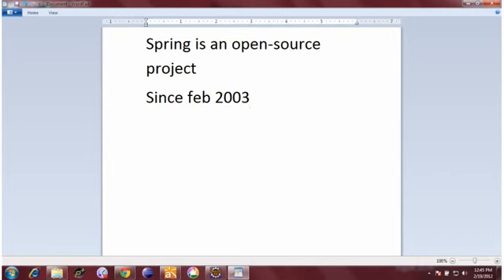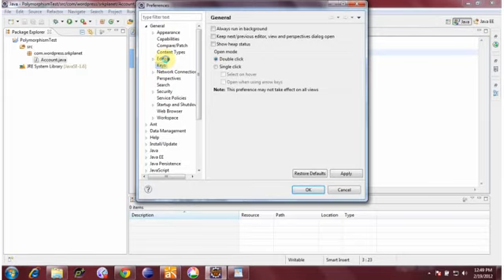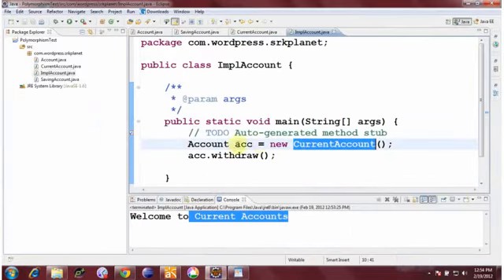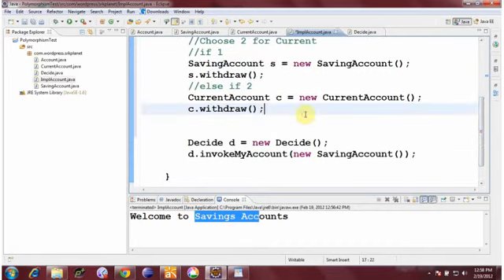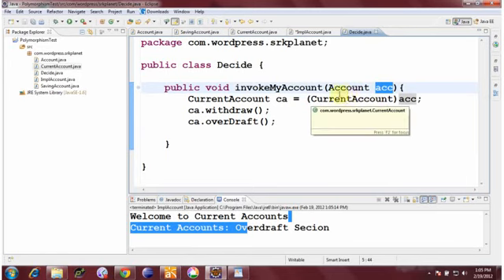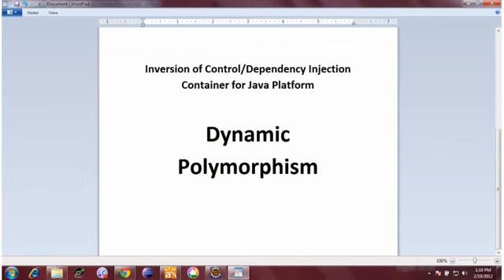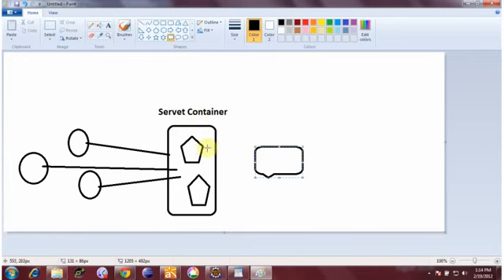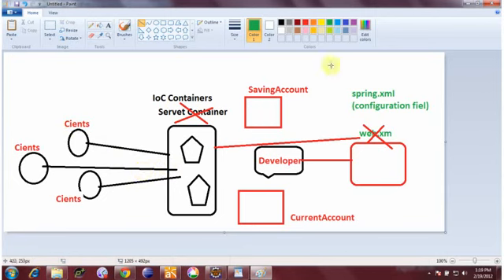Spring-01-Introduction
This video is an introduction to Spring Framework with a discussion of Polymorphism & Inversion of Control(IoC) / Dependency Injection.